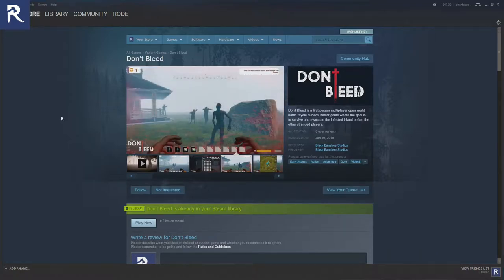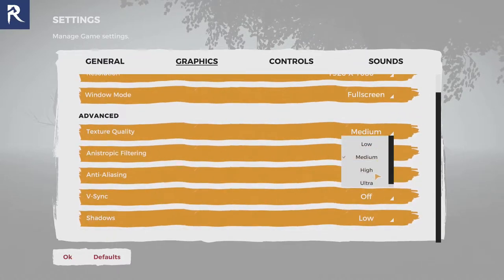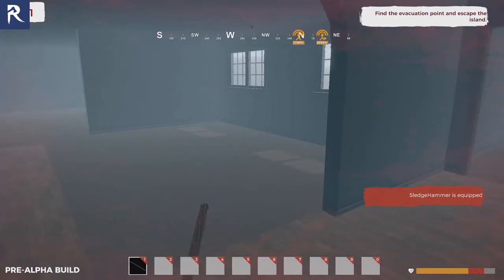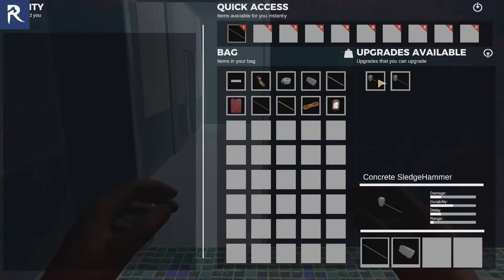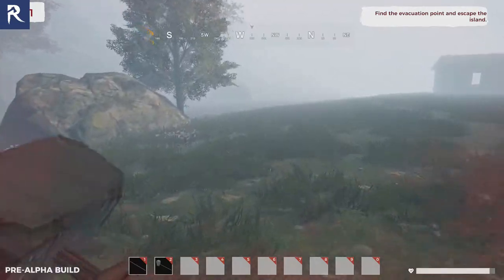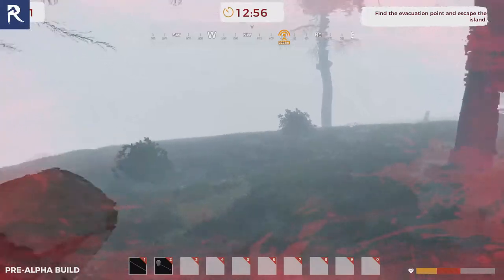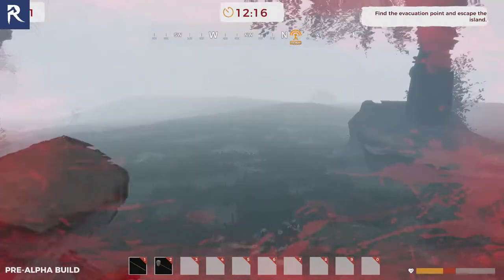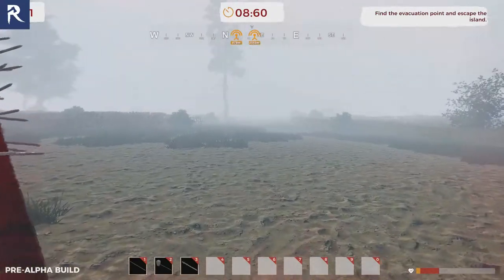Don't Bleed "Nobody Online" (Gameplay)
I appreciate everybody that watches my streams and videos. Please follow the chat rules or you will be banned. Warning: Adult humor and language is used during streams.

1. James Fire [ $7.00 ]
2. Cortez Baldur [ Friday the 13th: The Game ]

Chat Rules:

1. Don't post links!
2. Don't advertise!
3. Don't spam!
4. Be respectful!

Gaming Computer Specs:

MB: BIOSTAR Hi-Fi Z87X 3D
CPU: Intel i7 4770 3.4Ghz
RAM: Patriot 16GB
SSD: Crucial 512GB
HDD: Seagate 500GB
GPU: NVidia GeForce GTX 980 4GB
PS: Corsair 700W
DISPLAY: Two 24" 1920x1080 Dell LED
HEADSET: Astro A40
MIC: Blue Yeti (Black)
Keyboard: Logitech G810
Mouse: Logitech G303
Webcam: Logitech C920